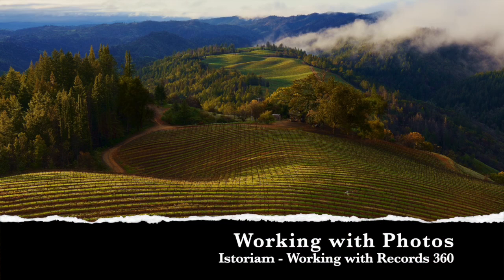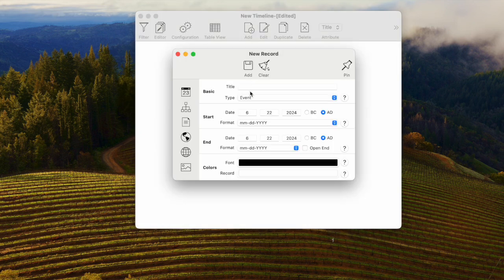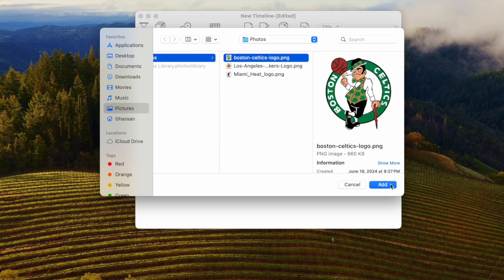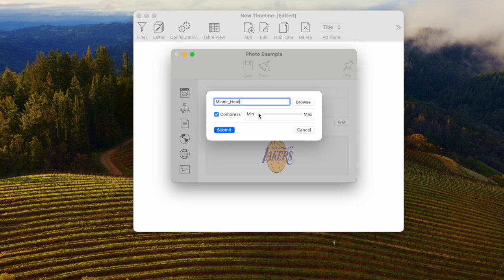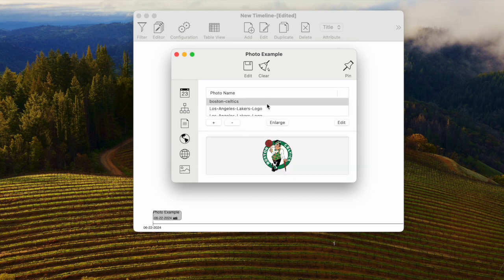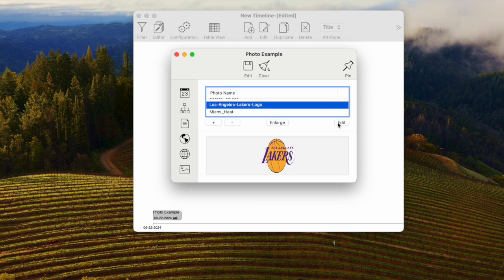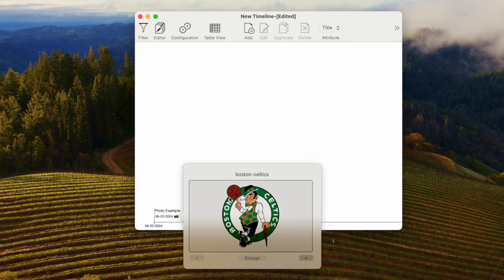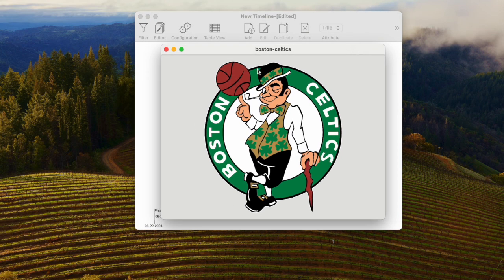Istoriam - Working with Records 360 - Working with Photos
Tutorial on how to add photos to Istoriam Records